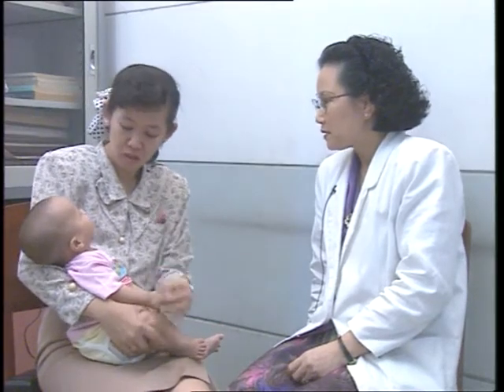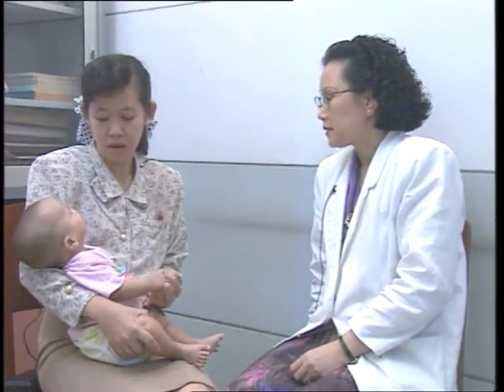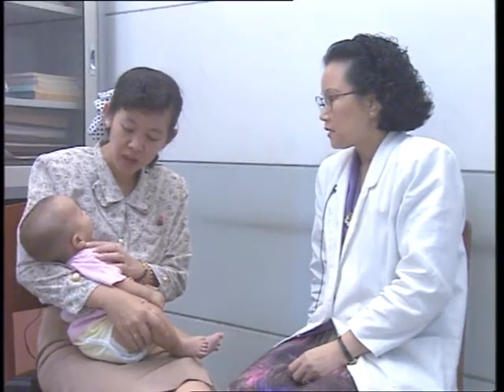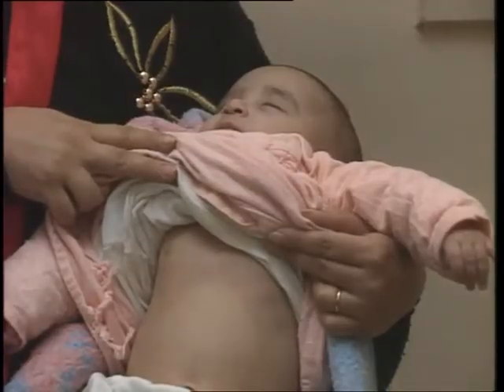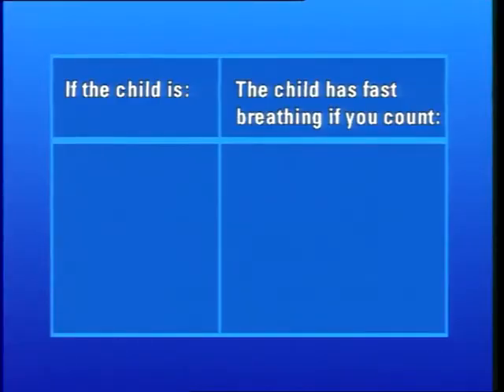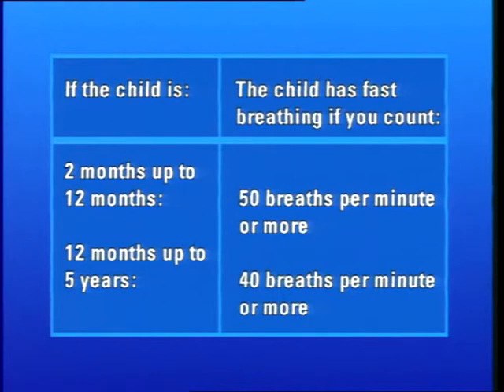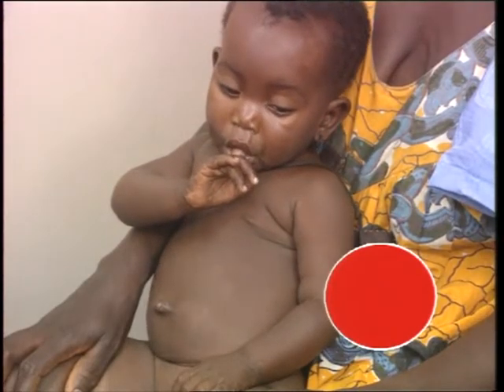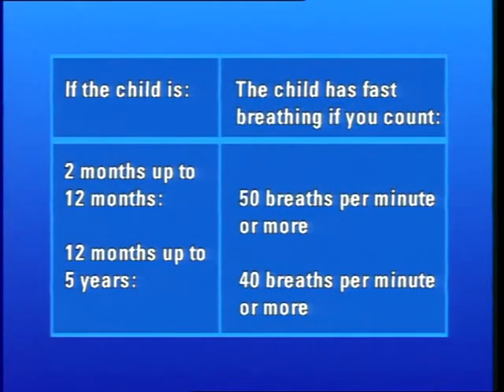IMCI training video:Exercise C - How to assess a child with cough and difficult breathing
Stridor
Cough
Fast breathing
Chest indrawing
pneumonia